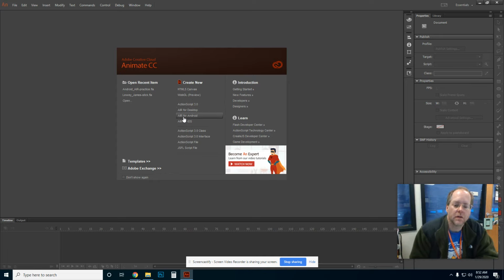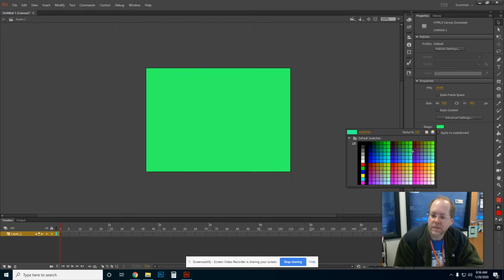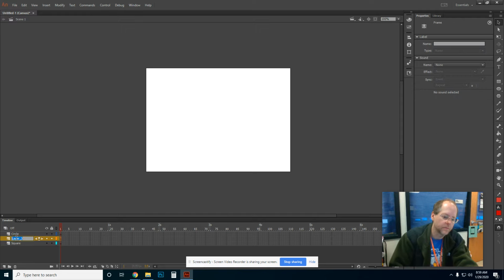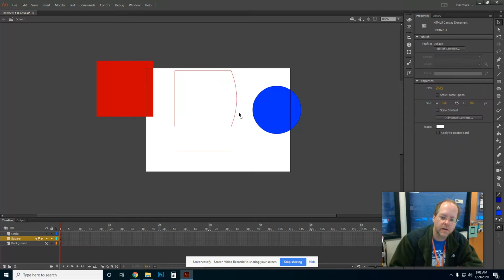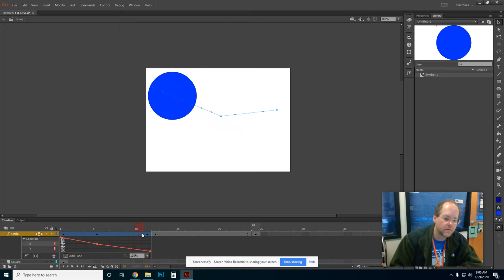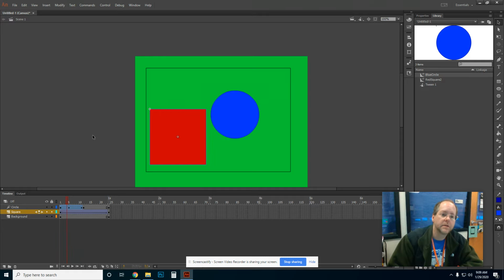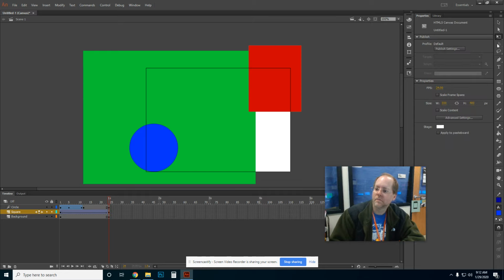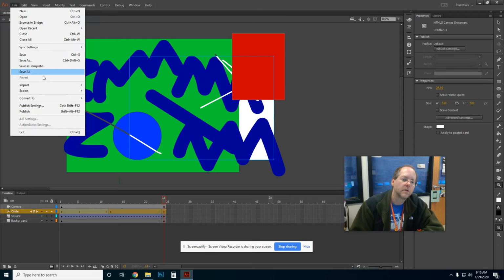Adobe Animate CC 2018 - Brief Review of Toolbar & Layers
Adobe Animate 2018. Brief explanation of different Window templates, Toolbar and Layers.